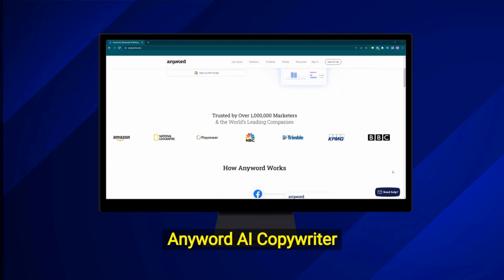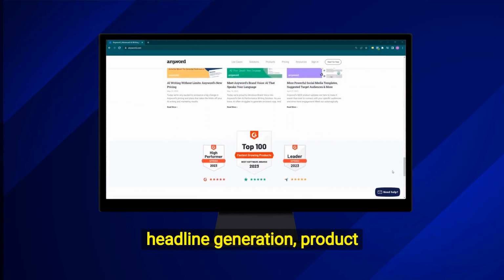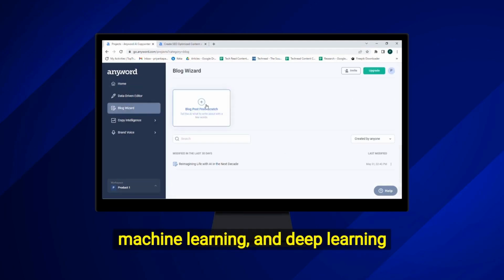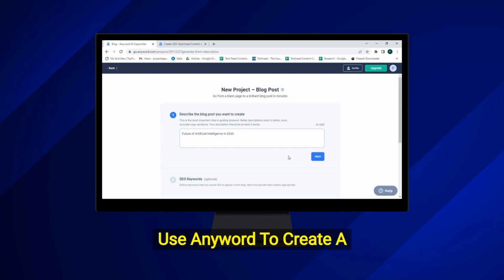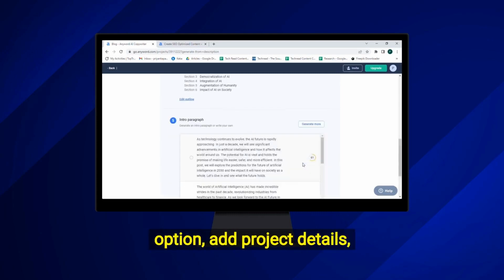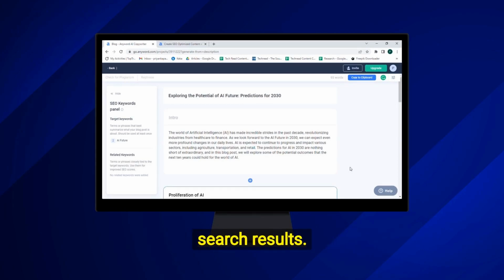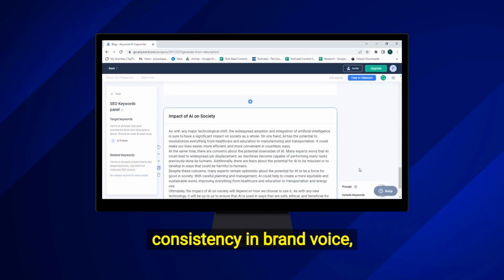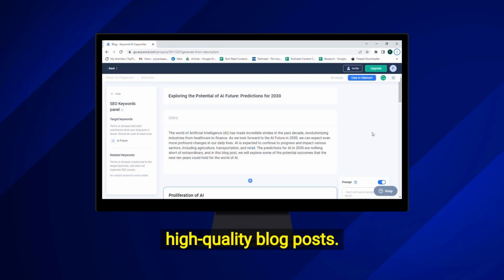How to Write a Blog Post with AI (A Step-By-Step Guide)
Incorporating AI into your writing process can enhance your productivity and help you create impactful posts. In our step-by-step guide, we will explain how you can take help of AI to write articles, blogs and much more. So, let's check it out!